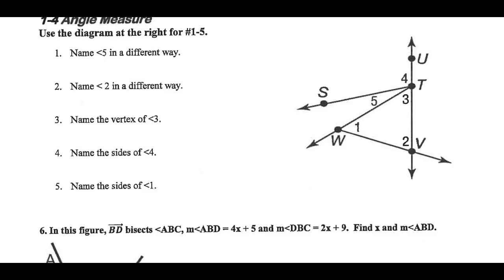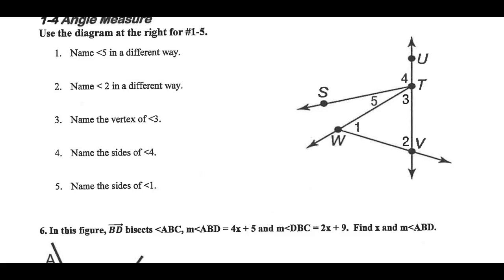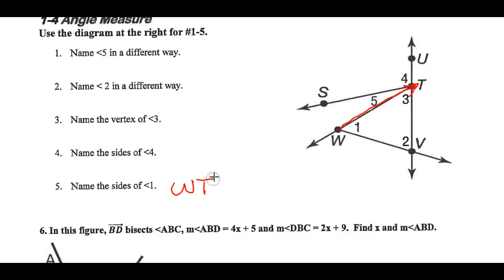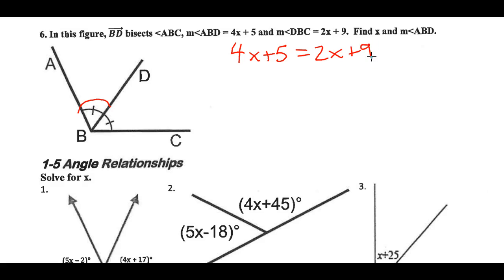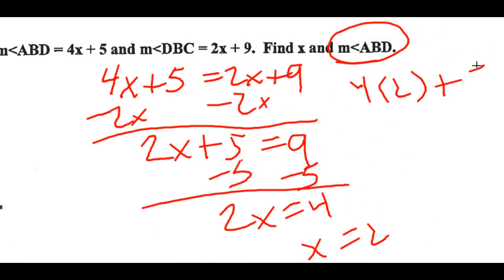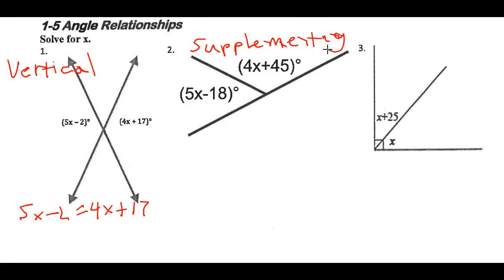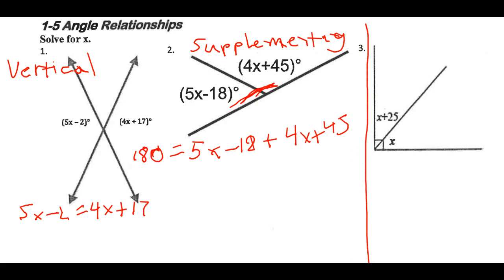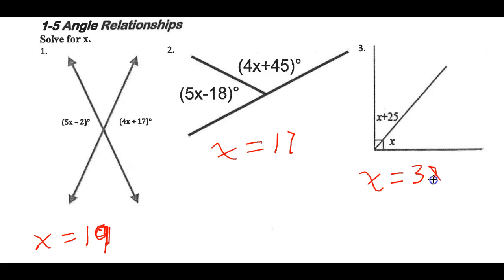Chapter 1 Review Part 3